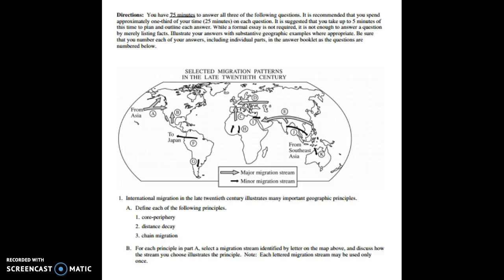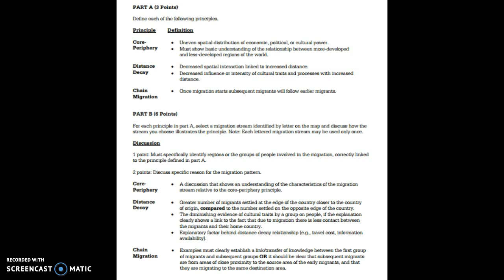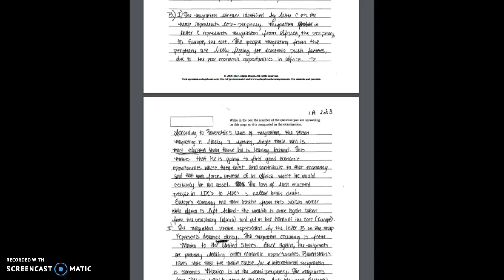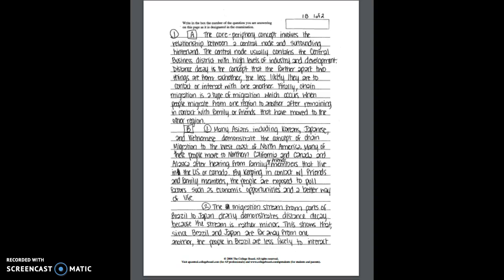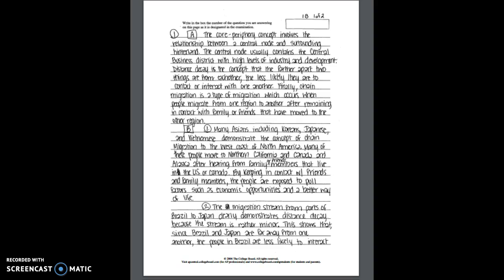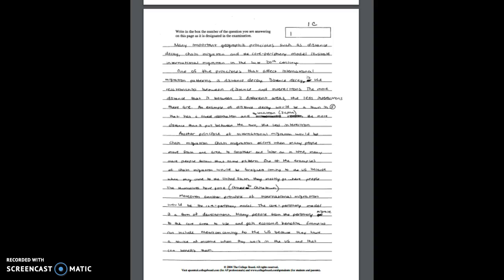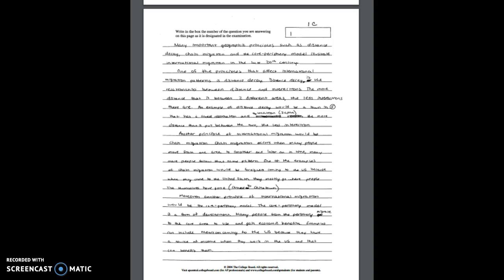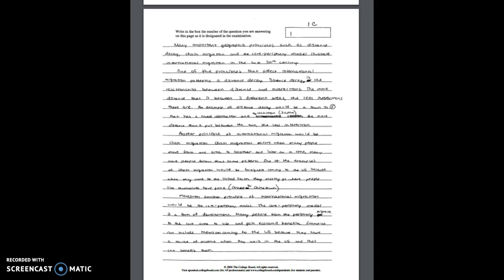Migration FRQ Practice